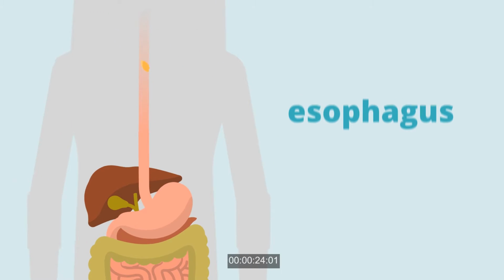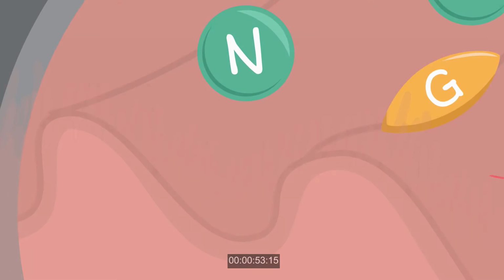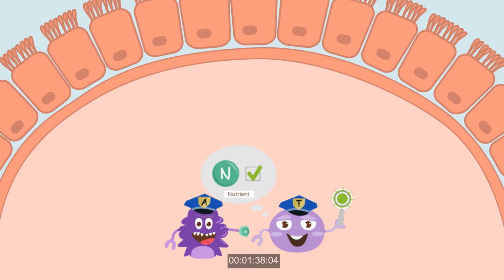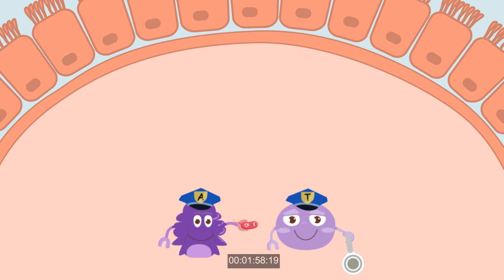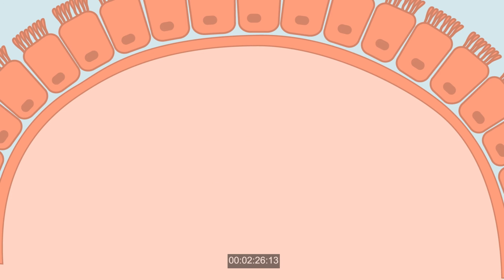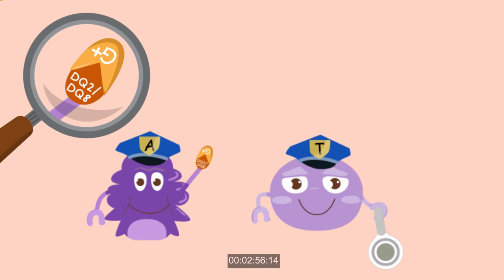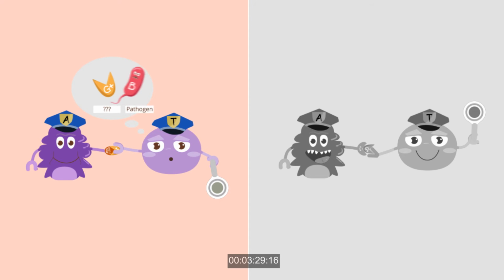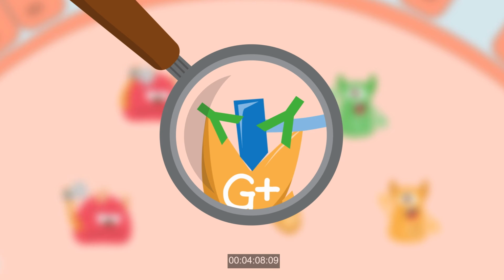Pathogenesis - English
Interreg CDSKILLS